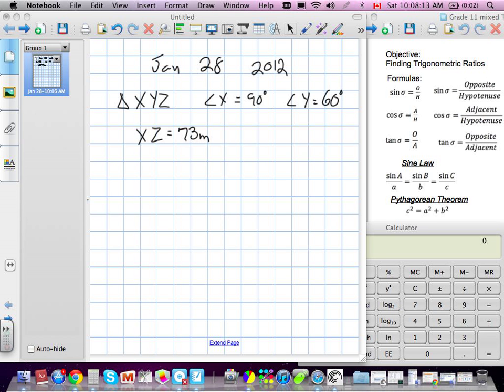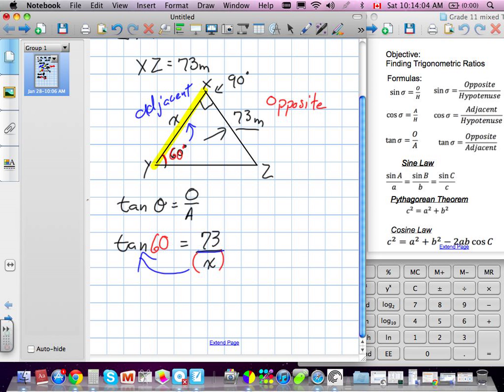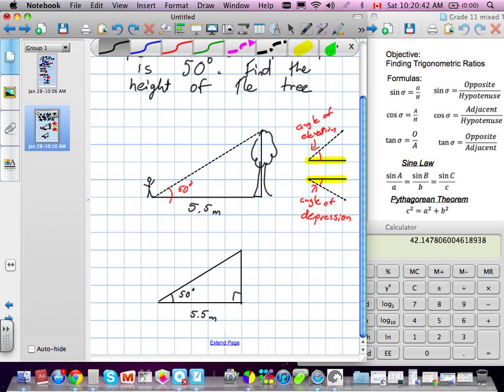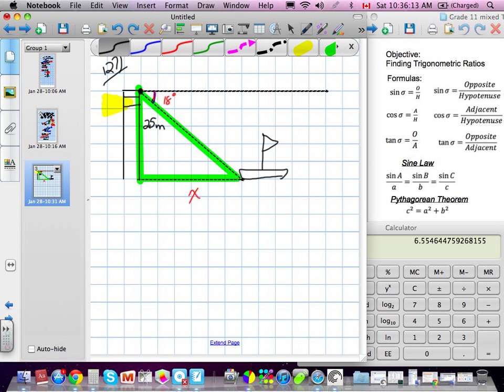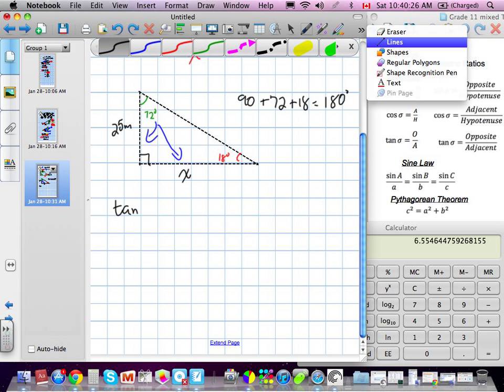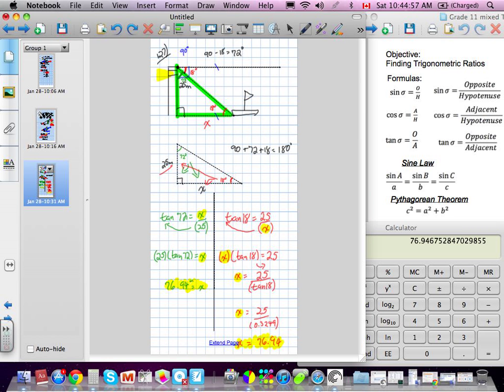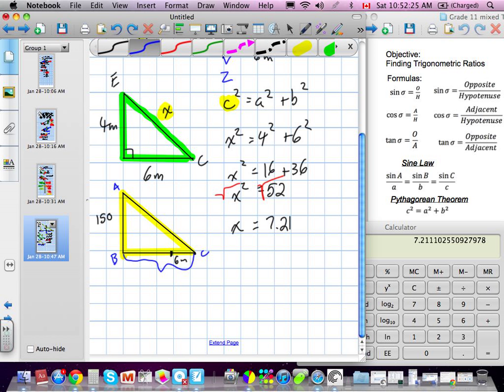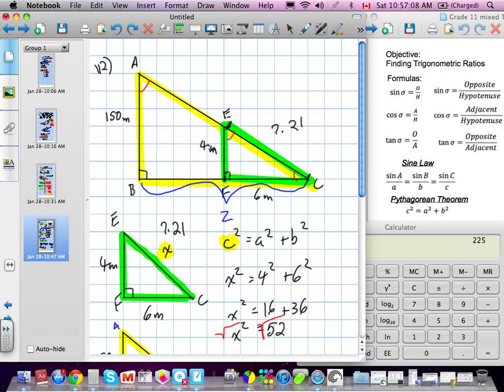Basic Trigonometric ratios and Similar Triangles Grade 10 academic Chapter 7 Review 01:28:12